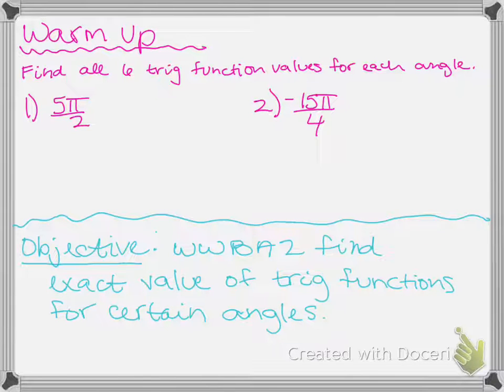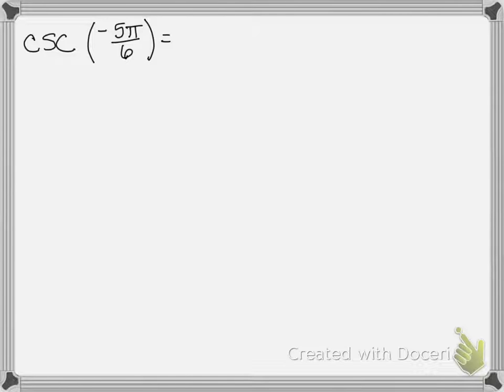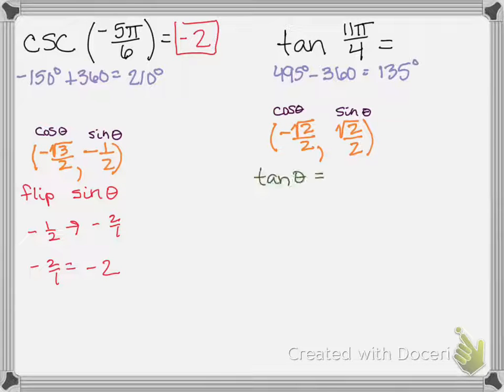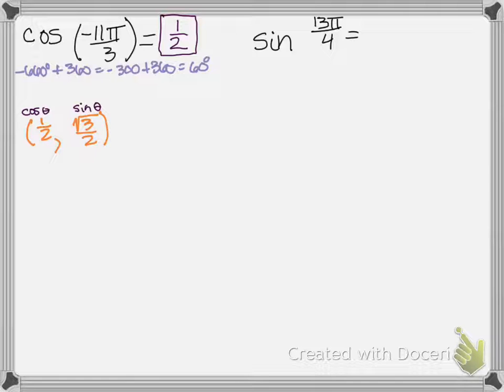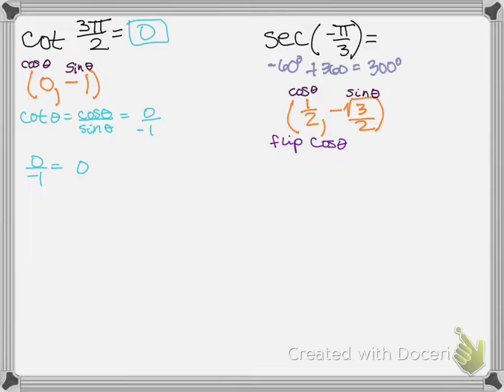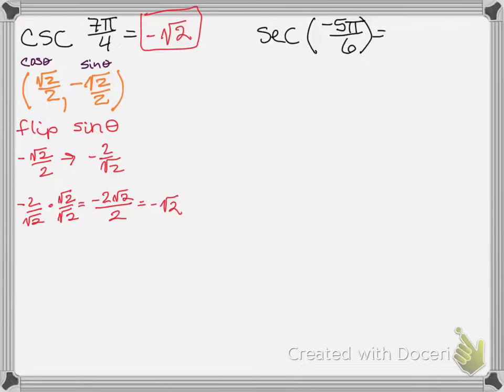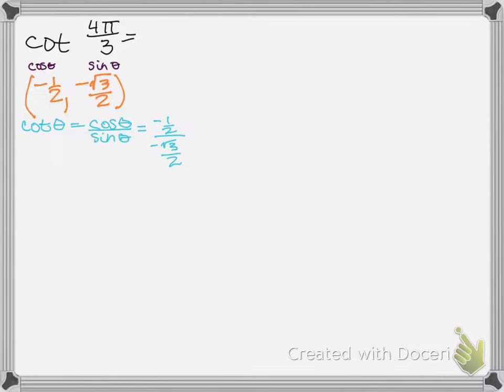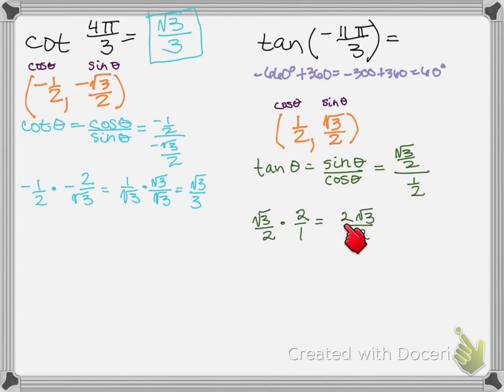Using the Unit Circle Day 2